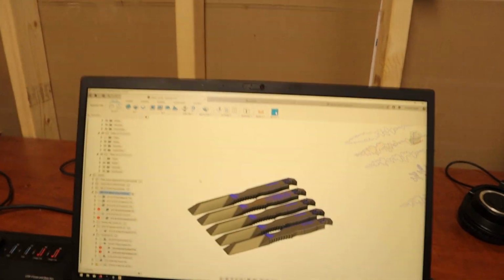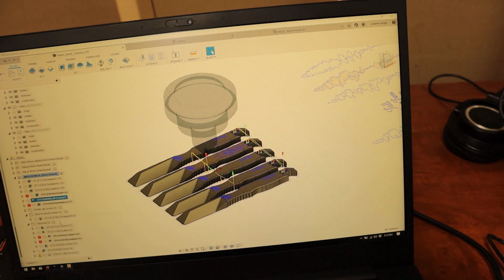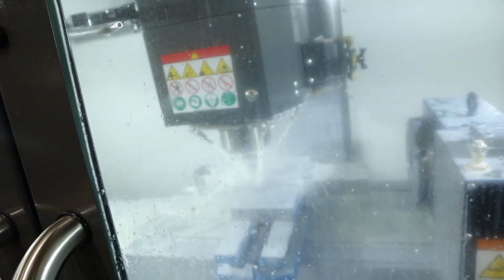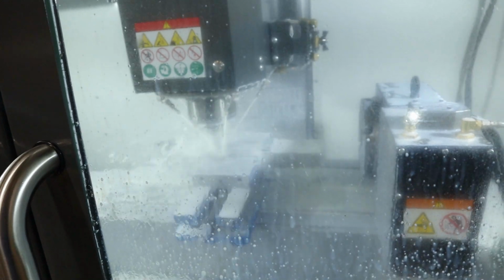CNC machining mini pry bars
We whip up some mini prybars in the Haas today. Using Fusion360 to generate toolpaths.

Why am I making prybars? Well I like designing things and I like machining so these are a good mix of the two.

If you want to buy one they can be found on my